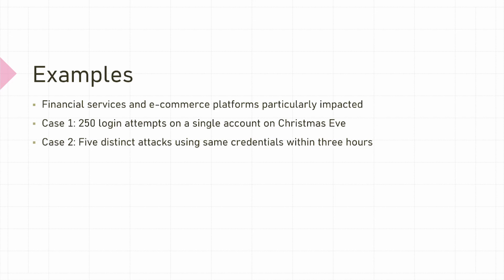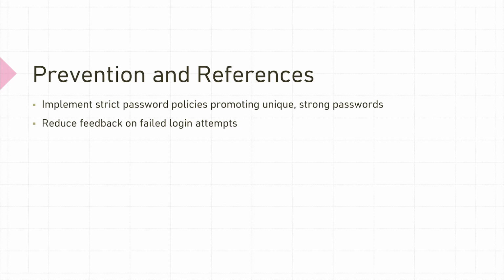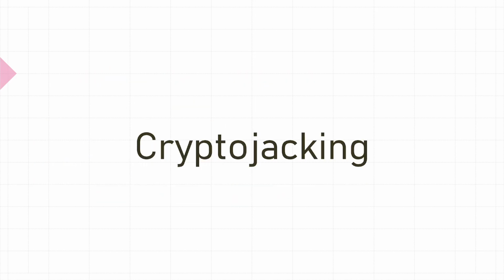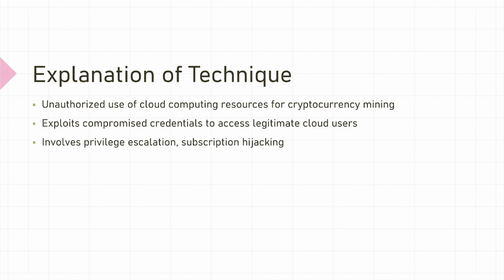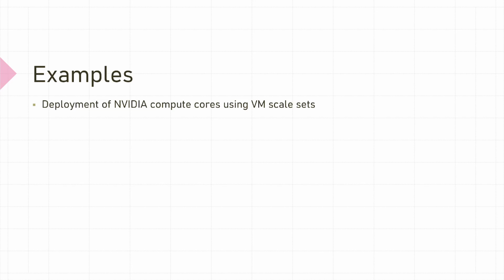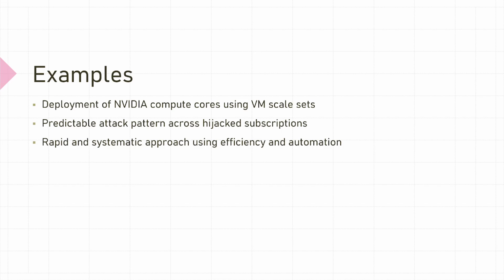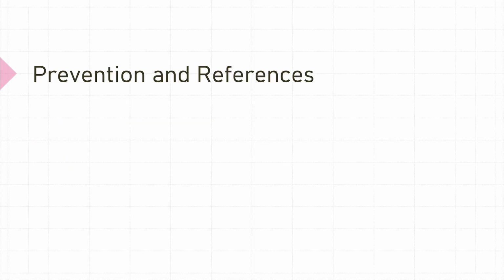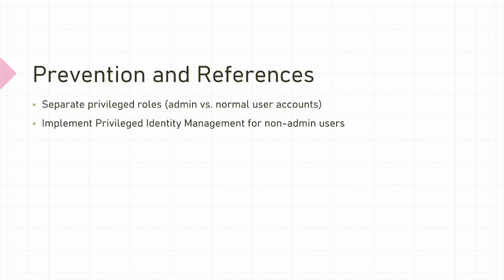CFAT Assignment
CFAT Assignment video covering credential stuffing and cryptojacking.